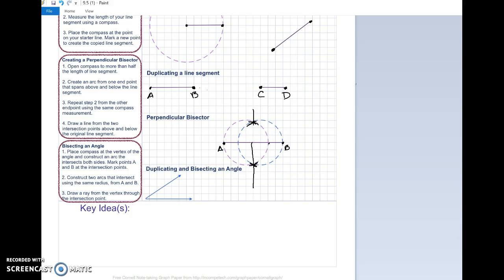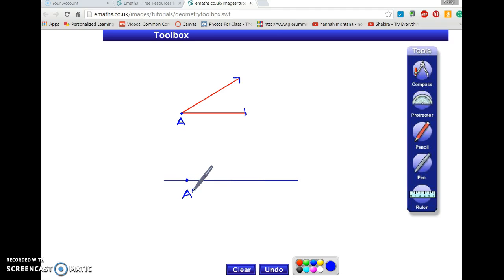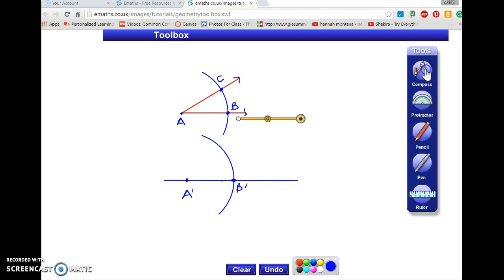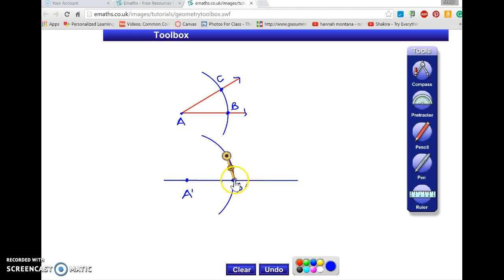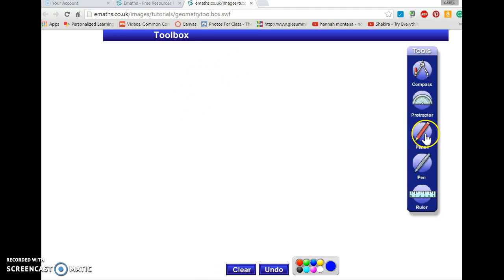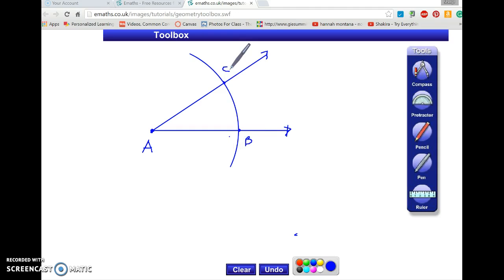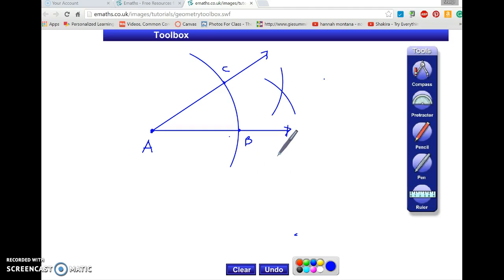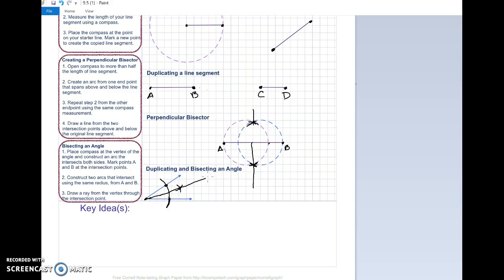9.5 part 2